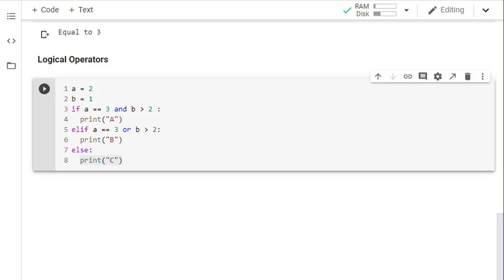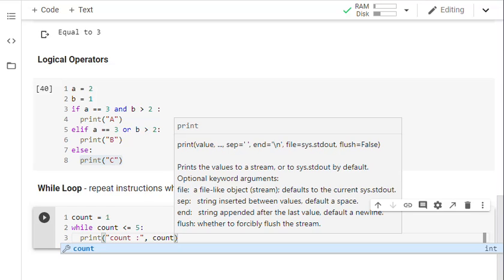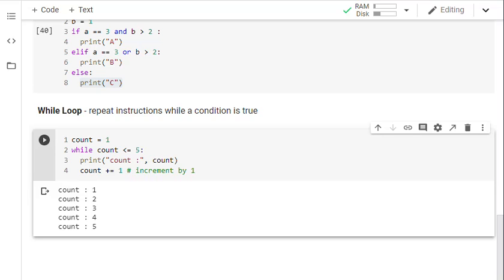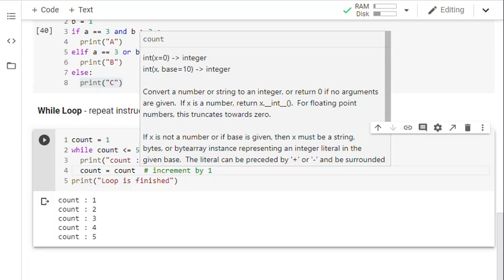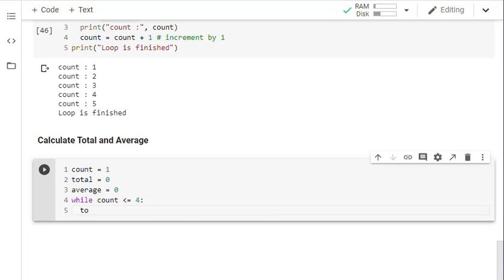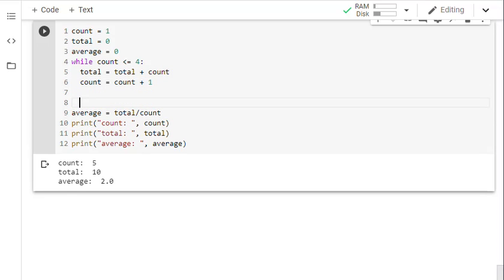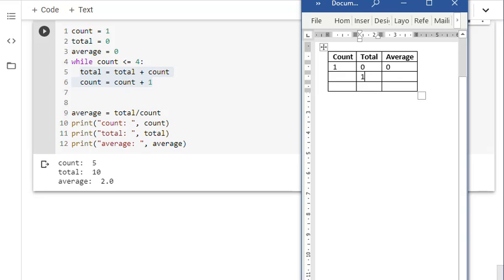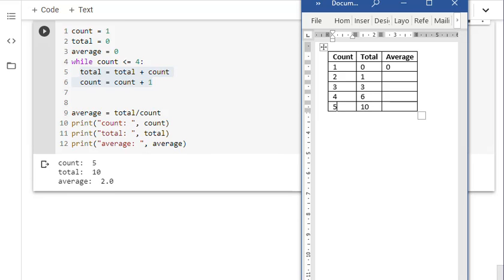Python 3 While Loop